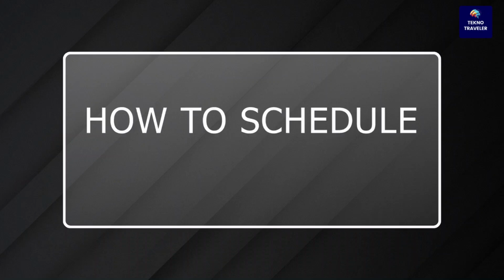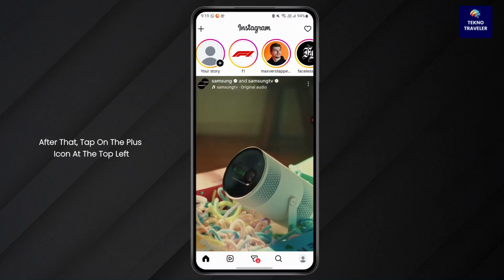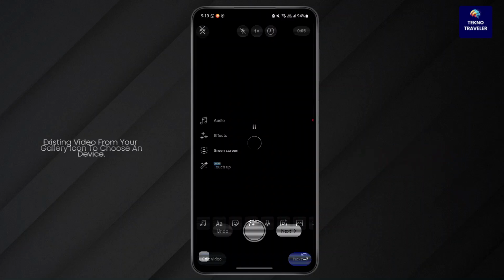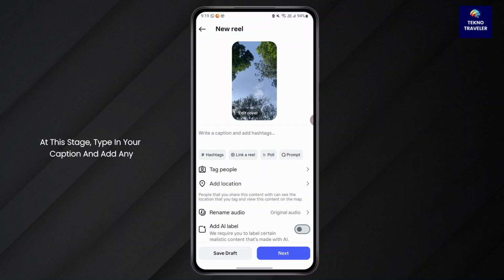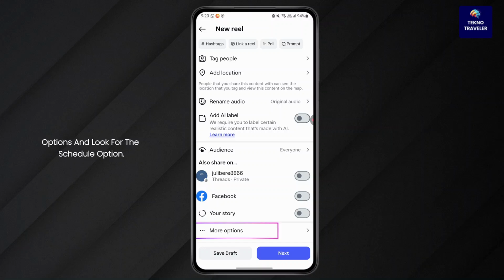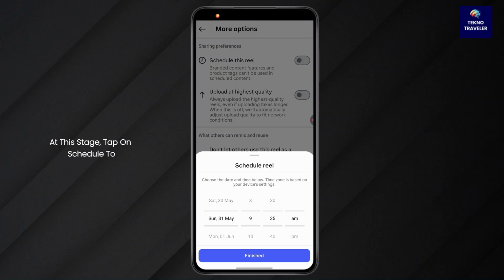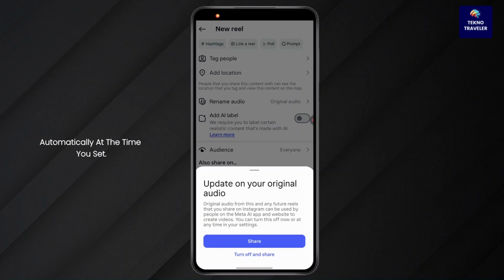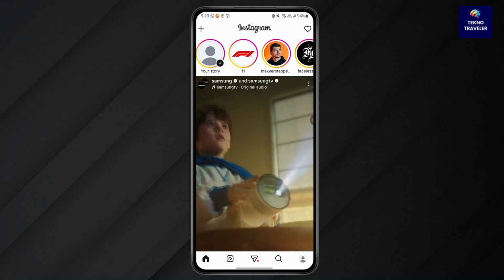HOW TO SCHEDULE INSTAGRAM REELS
Welcome to our step-by-step guide on “HOW TO SCHEDULE INSTAGRAM REELS”! If you want to plan, automate, and publish your content at the perfect time on Instagram, this video is for you. We’ll show you how to schedule Instagram Reels, use built-in Instagram tools, and plan your content calendar on Android, iPhone, and desktop.

From using Instagram’s professional dashboard to Meta Business Suite scheduling, these tips will help you stay consistent, grow your reach, and post Reels automatically without manual uploads.

In this video, we will show:

How to use Instagram professional dashboard
How to schedule Reels using Meta Business Suite
How to plan Instagram content in advance
How to auto-post Reels on Instagram

What you'll learn:

How Instagram Reel scheduling works
How to switch to a professional account
How to use Meta Business Suite for scheduling
How to choose best posting times for Reels
How to manage Instagram content calendar